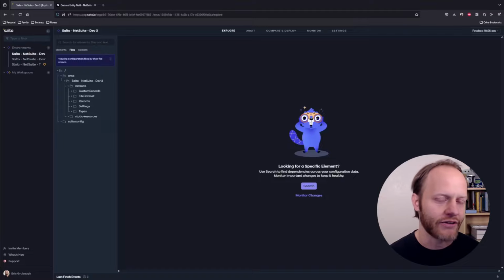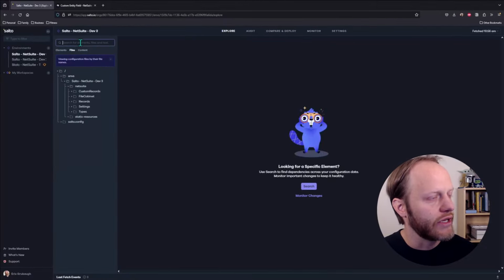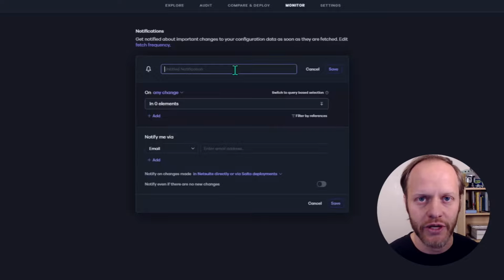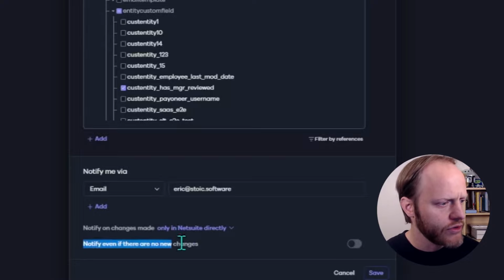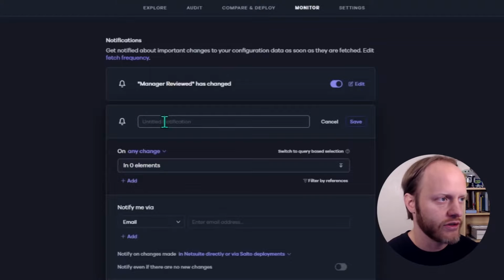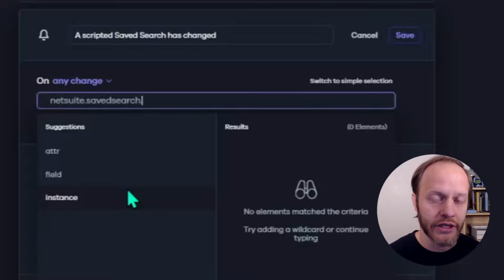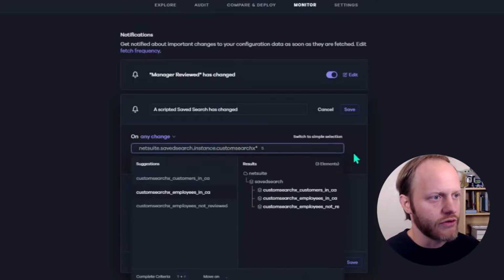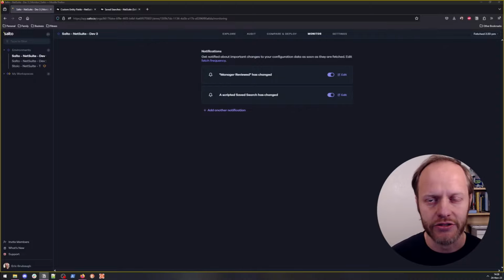How to Avoid Breaking Your NetSuite Setup: Eric Grubaugh Explains Salto’s Alert Feature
Watch as Eric Grubaugh shows you how to use Salto for NetSuite to set up alerts that prevent mishaps like changed save searches or permission issues. A practical solution for every NetSuite admin and developer.